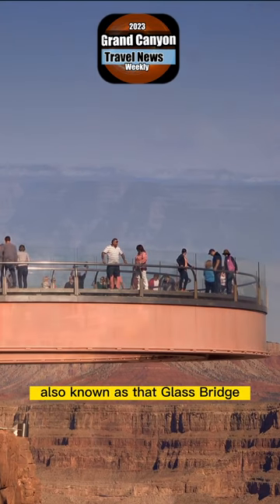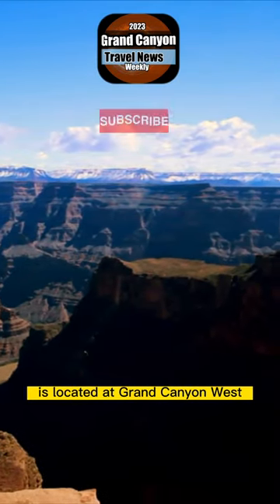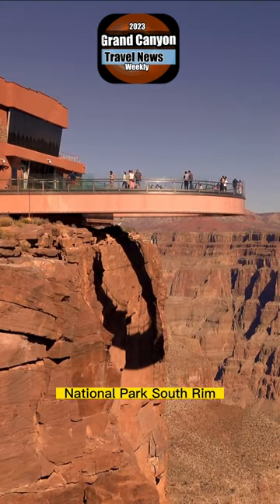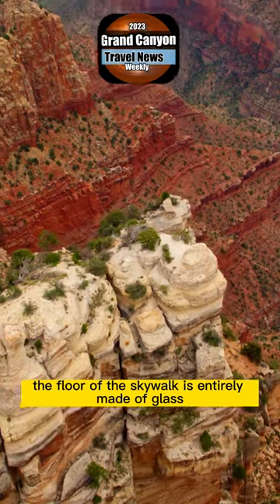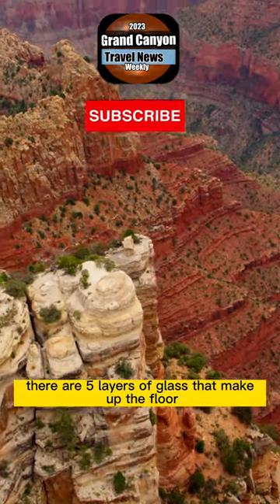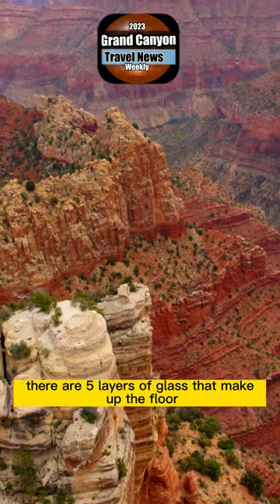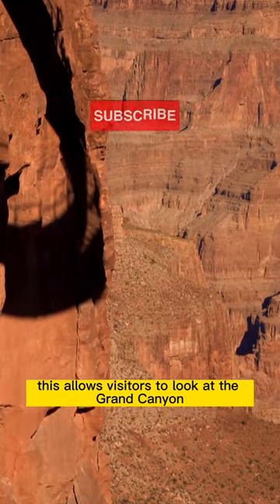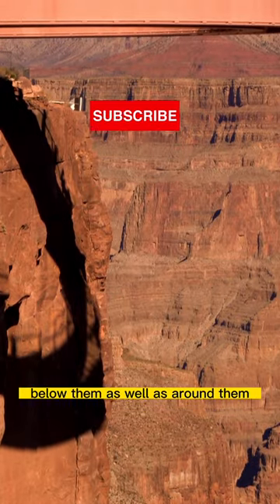“”Grand Canyon Skywalk! 2023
The Skywalk is located at Grand Canyon West, and it's an amazing attraction. You're standing on a platform made of glass. The rim of the Grand Canyon is 70 feet behind you. The other side of it is 3 miles in front of you. Then you dare to look down and see nothing – nothing but 2,000 feet of air between you and the bottom of the Grand Canyon. Until recently, a sensation like this could only be experienced in dreams. But now, on the Hualapai Indian Reservation that is just East of Las Vegas, dreams and reality will meld into one with the Grand Canyon Skywalk.

Bright Angel Trail

Kaibab Trail

Grand Canyon Wild Life